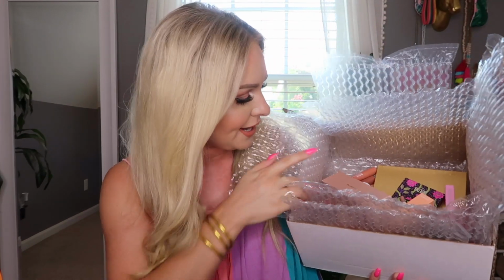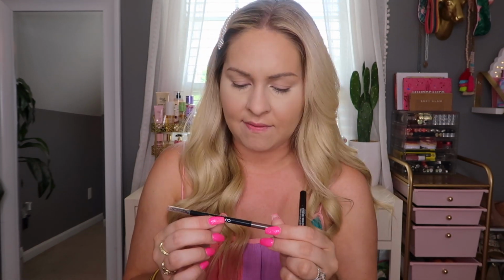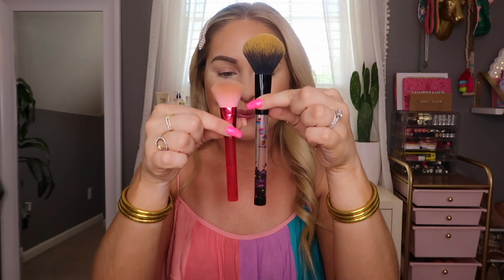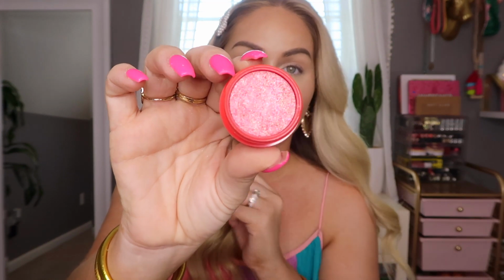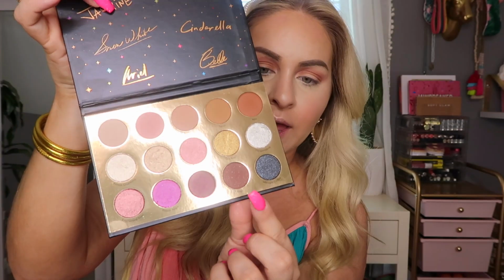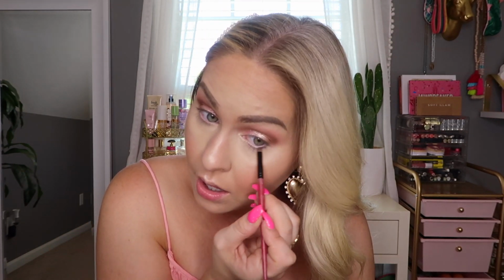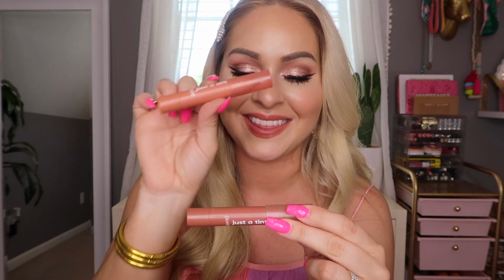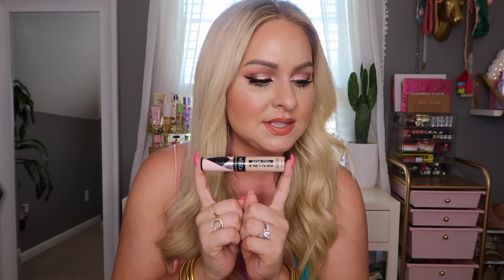FULL FACE OF DRUGSTORE FIRST IMPRESSIONS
Hi, loves! I am Cortney from CortInSession.com :)

LINKS TO WHAT I SHARED:

FACE:
Luminous Primer
Pressed Powder
Setting Spray
Stipple Brush

Nude Eyeliner
Brow Gel
Brow Pencil

CortInSession.com